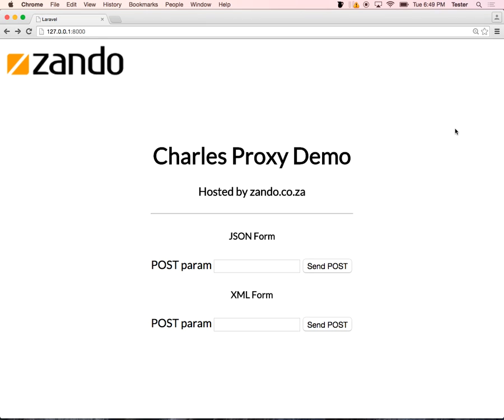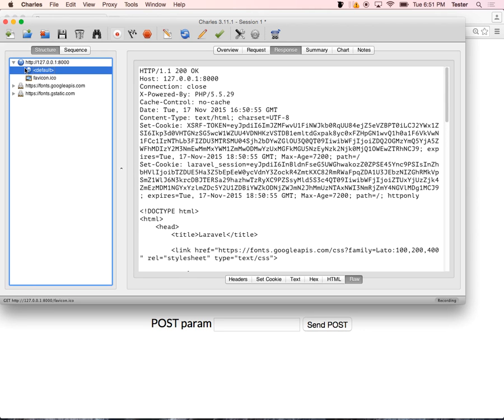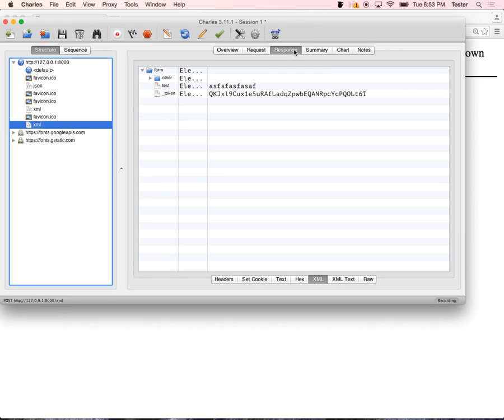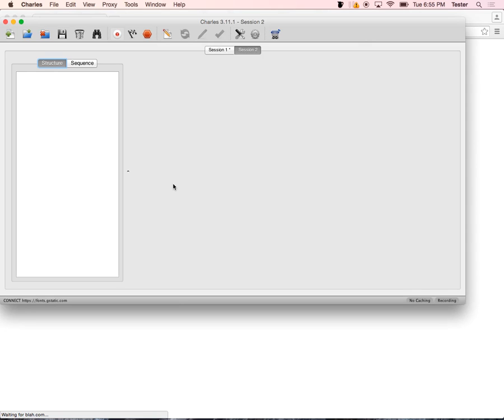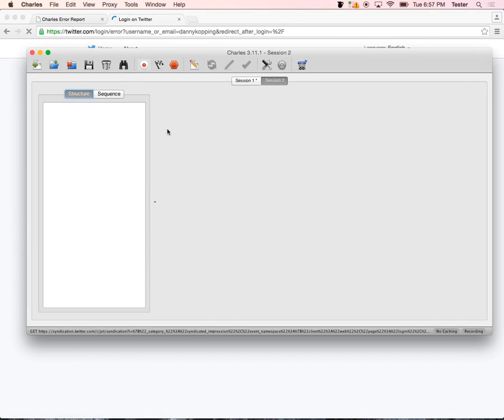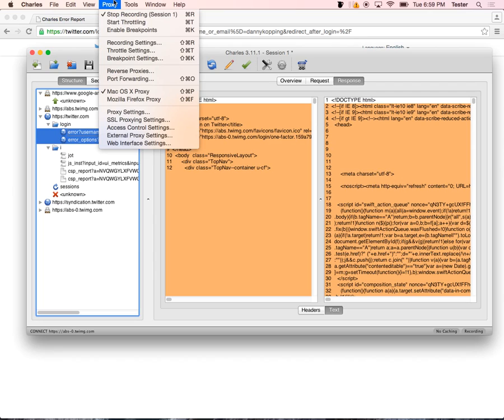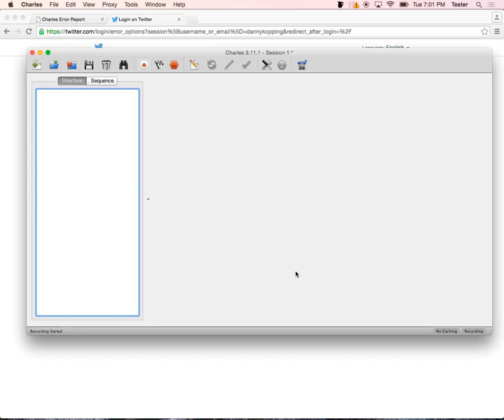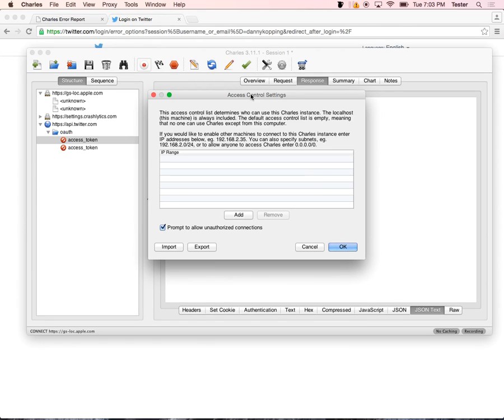CharlesProxy Demo - PHPCapeTown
A lightning talk from a recent PHPCapeTown meetup of this great piece of software